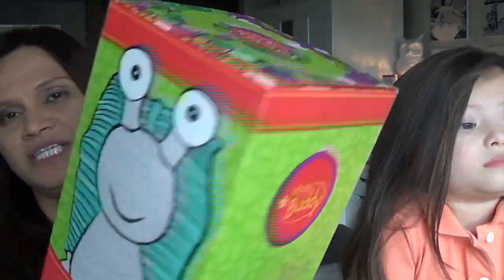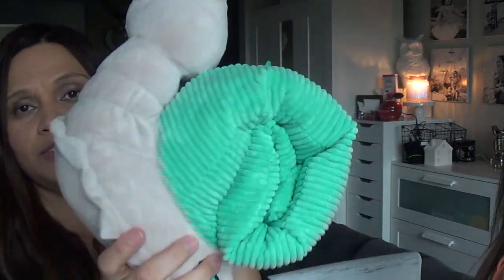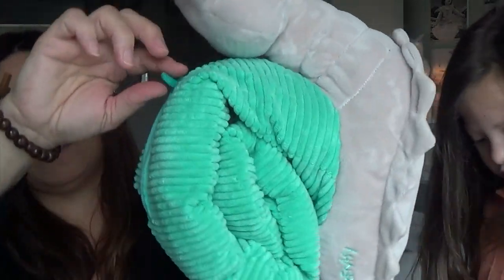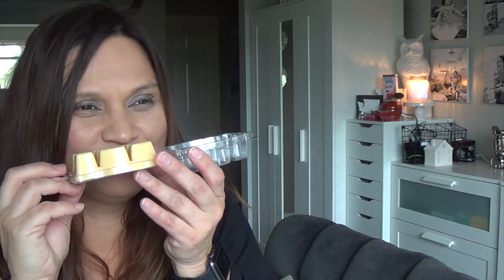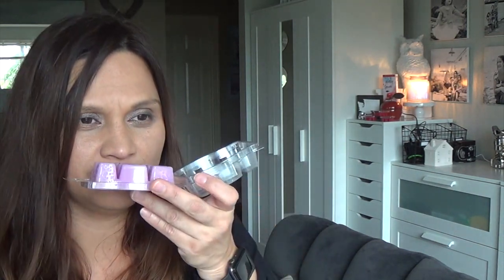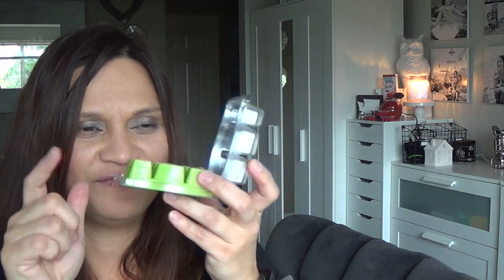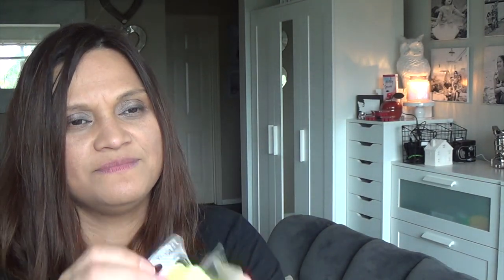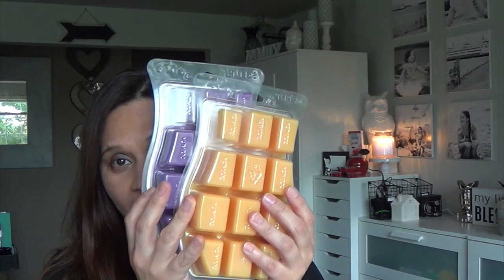Scentsy Haul Video